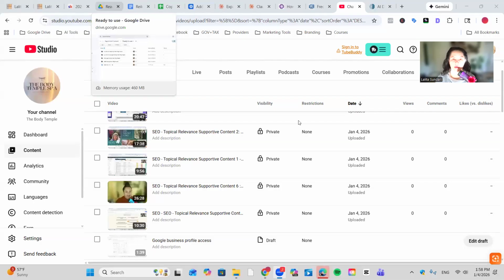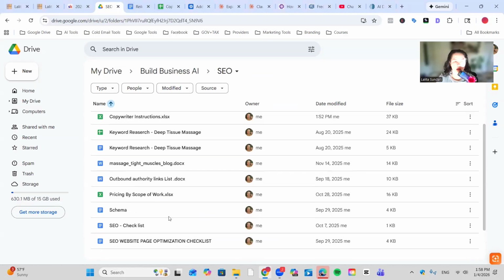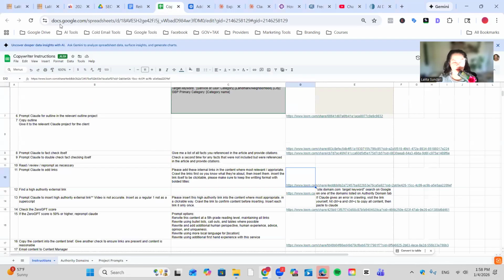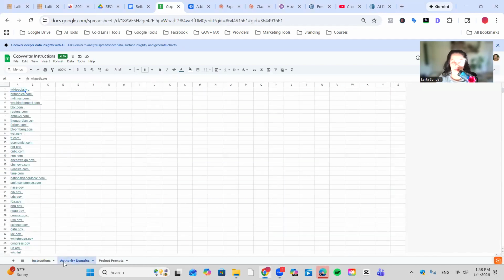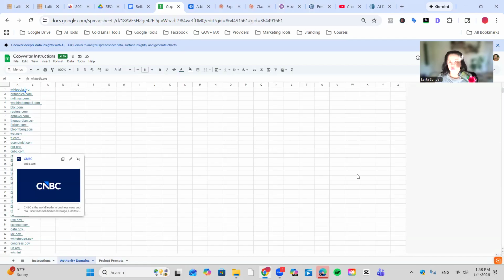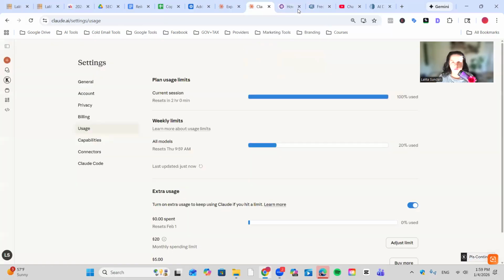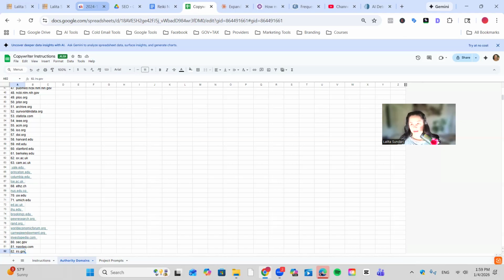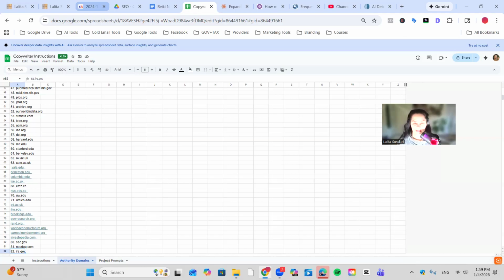SEO - Topical Relevance Supportive Content 4: Outbound Links & Metadata